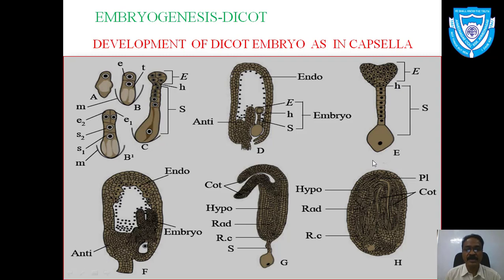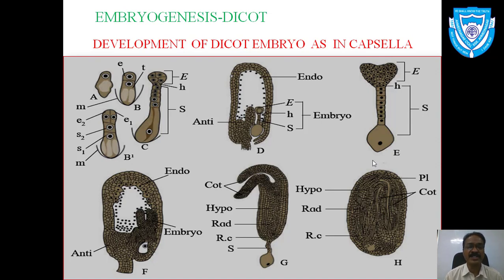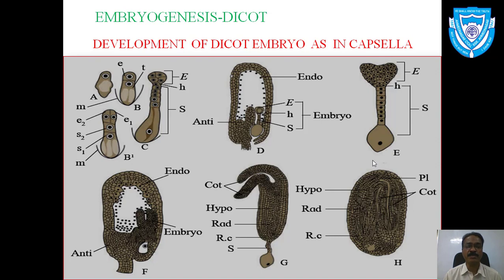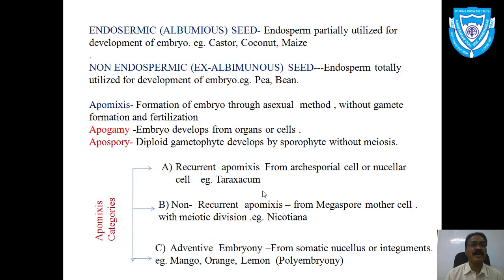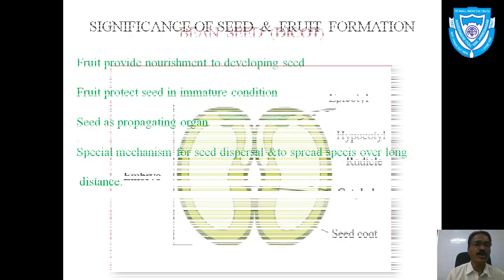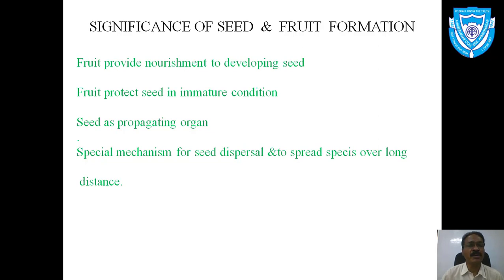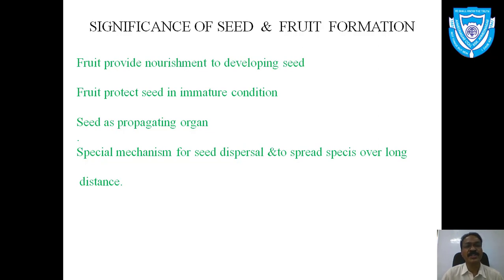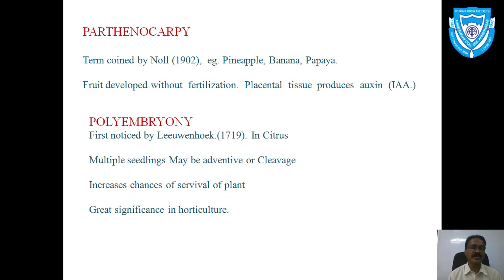Prof. Dr. Sudhir Suryawanshi - Biology, Reproduction in plants , Part 6